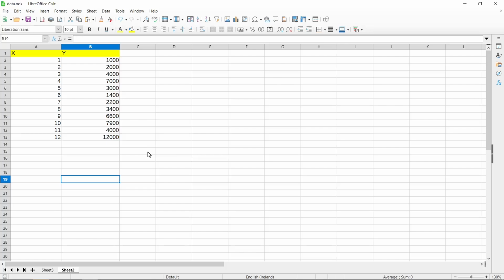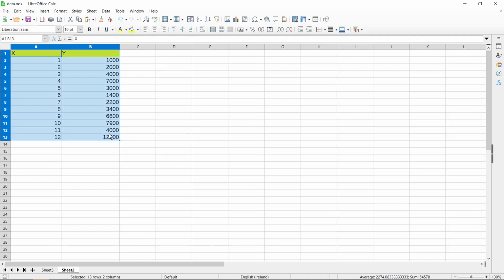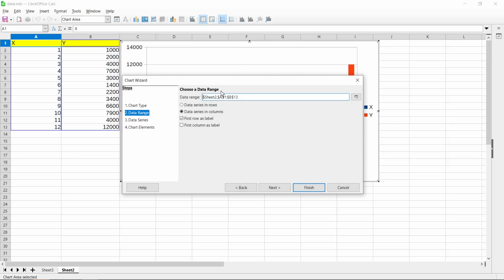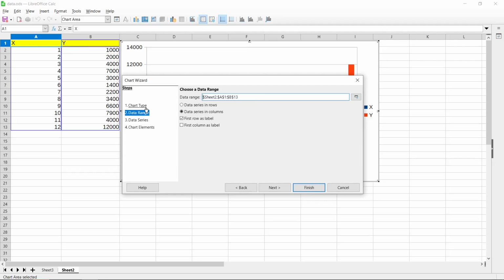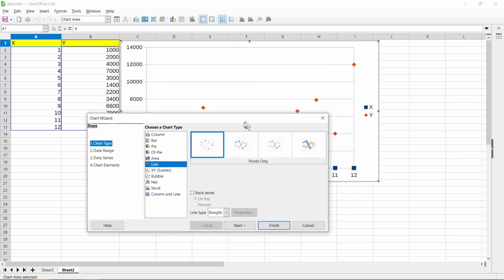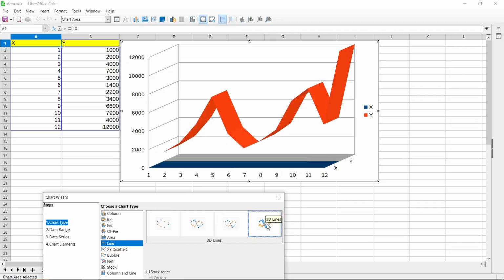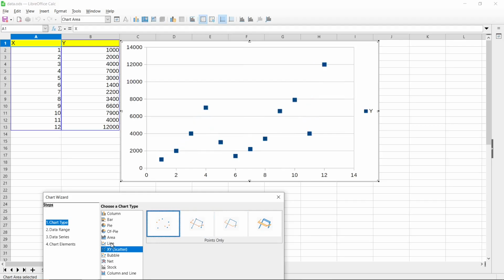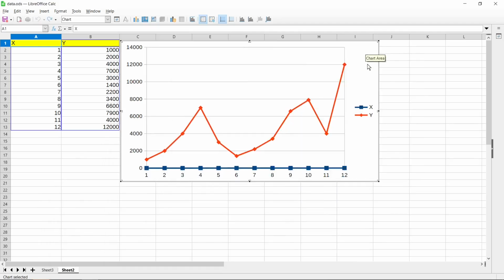How to Create a Graph in LibreOffice Calc | Easy Method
Learn how to create graph in LibreOffice Calc to visualize your spreadsheet data effectively. In LibreOffice Calc, you can create a graph (chart) to visually represent your data - such as sales trends, comparisons, or performance metrics. Calc supports various chart types like bar, line, pie, and column charts.